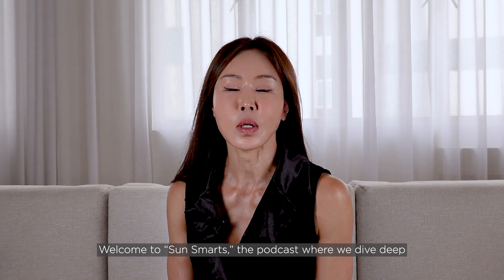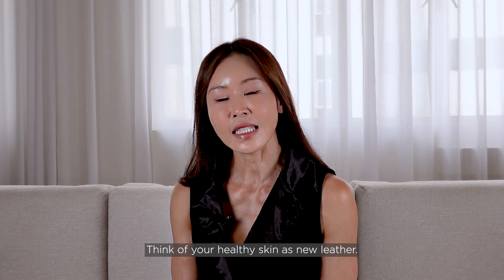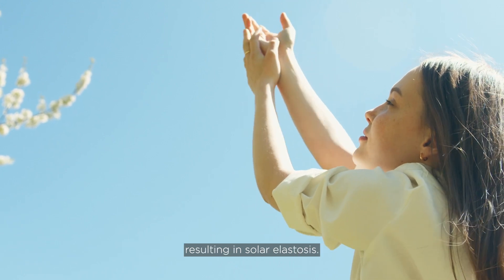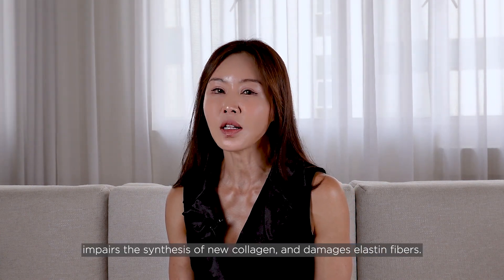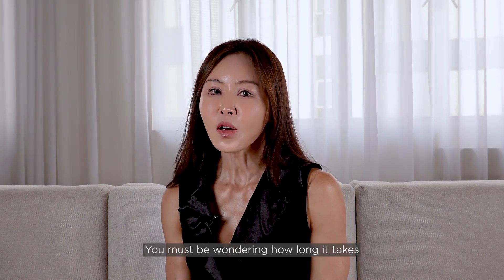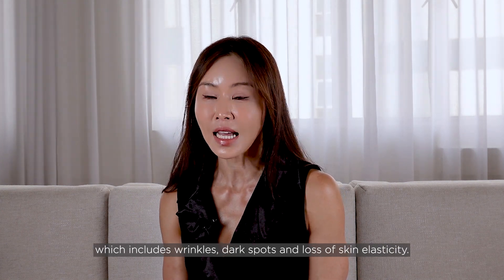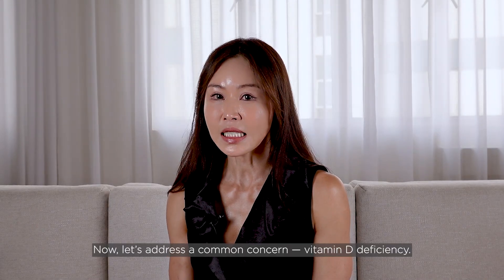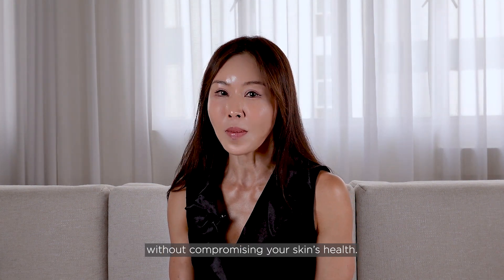Sun Smarts: How Sun Exposure Impacts Aging and the Truth About Vitamin D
Join Dr. Low Chai Ling as she delves into the aging effects of UV radiation, the quick onset of sun damage, and the often misunderstood relationship between sunscreen use and vitamin D deficiency.

In today’s episode, we explore why protecting your skin from the sun is crucial to slowing down the aging process. Imagine your skin as a brand-new leather handbag—exposed to the sun daily, it dries out, loses its oils, and starts to crack. The same thing happens to your skin with continuous UV exposure, leading to wrinkles, loss of elasticity, and uneven texture.

Learn how just a few minutes of unprotected sun exposure can lead to cumulative damage, causing conditions like solar elastosis, where your skin becomes thickened and wrinkled. But don’t worry, Dr. Low also busts the myth that sunscreen leads to vitamin D deficiency, showing you how to maintain healthy levels without sacrificing your skin’s health.